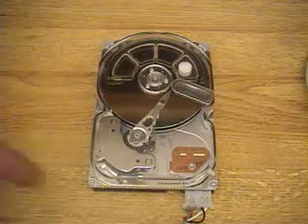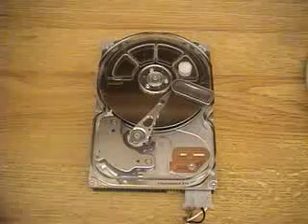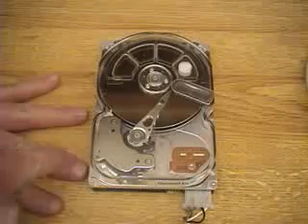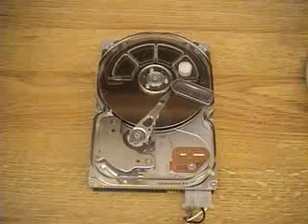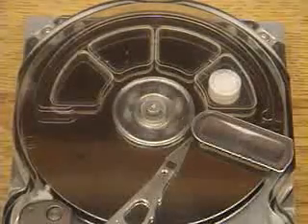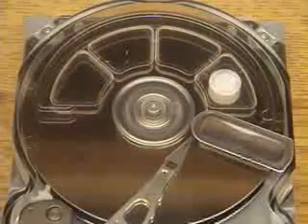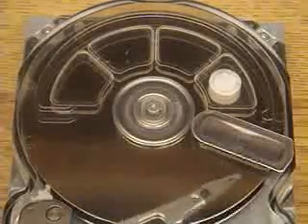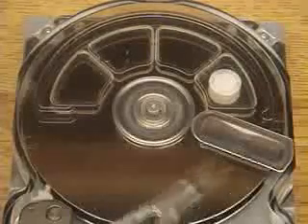Como funciona un disco duro (How a hard drive works)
explicación del funcionamiento de un disco duro abiero.

El video está en inglés.